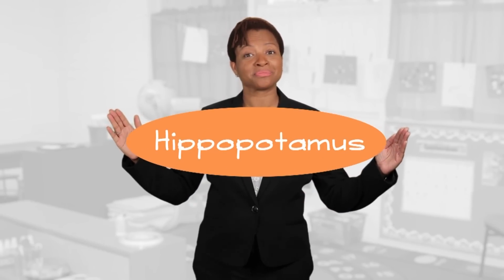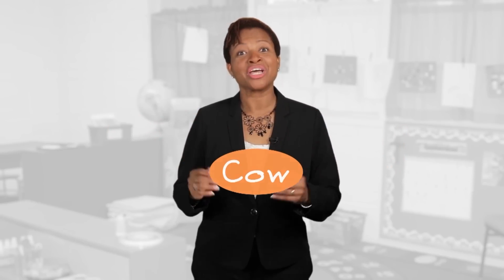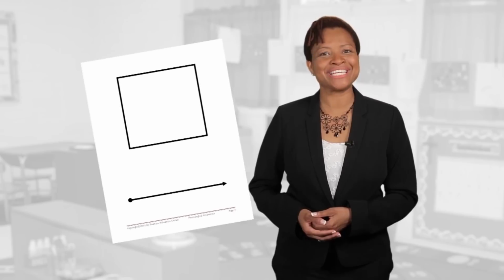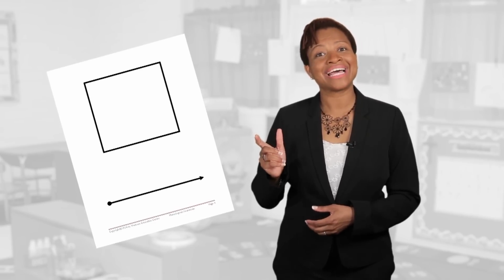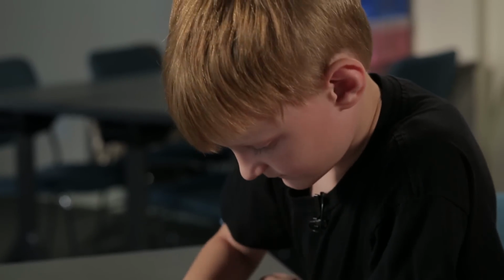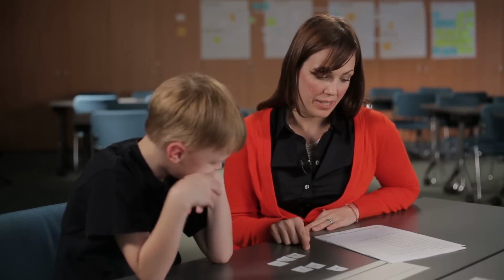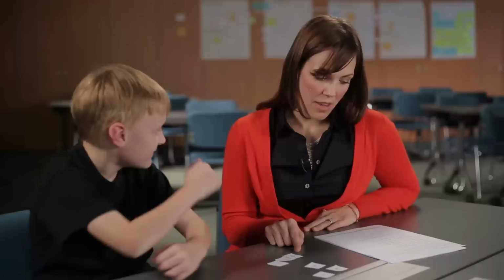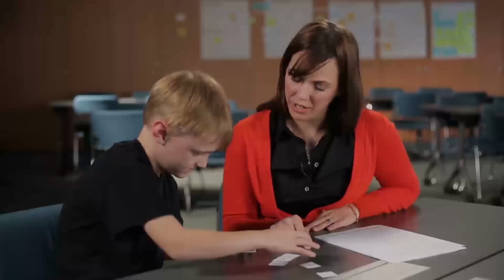Early Literacy: Phonological Awareness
Neuhaus Education Center is proud to partner in Houston ISD’s pilot program, Read Houston Read, which supports its Literacy By 3 movement. The Literacy By 3 movement aims to have every child reading on grade level by the end of third grade.

By giving a first-grader a half-hour to an hour of time each week throughout the school year, volunteers can become a Read Houston Read mentor, either in person or over the Internet. Depending on which method each volunteer will be trained to:

Share the magic of a book by reading to a child
Engage in fun activities that directly relate to the reading
Listen to a child read as they share a book with you
HISD has identified nearly 300 first-grade classrooms at more than 50 schools, where children are desperately in need of an adult to read to them, to listen to them read, and to reinforce the progress their teachers will start in the classroom through uniform, proven methods. Volunteers and the Houston community will build an important relationship with a student that can make a lasting impact on their self-esteem, ability to learn, and ultimate success. Houston is in a literacy crisis, and it will take everyone – schools, families, community — to help provide this basic skill that can make the difference between lifelong learning and achievement or frustration and failure.

Thanks to the generous sponsorship of The Barbara Bush Houston Literacy Foundation, Neuhaus Education Center created volunteer training videos that provide essential and fundamental knowledge of reading in: Letter Recognition, Phonological Awareness and Oral Language. These videos will give the volunteer an abundance of easily-understood information that will truly make the experience enriching for both the student and volunteer.